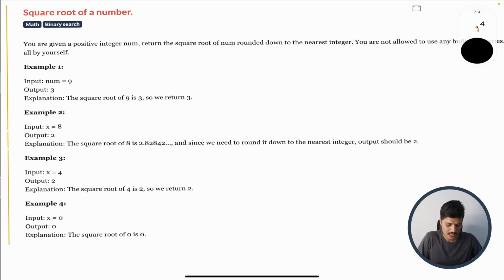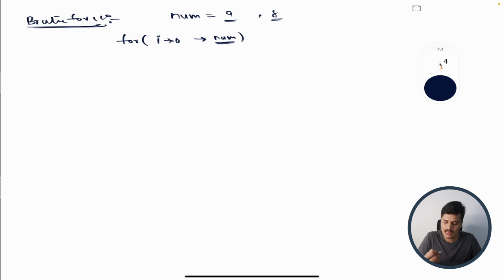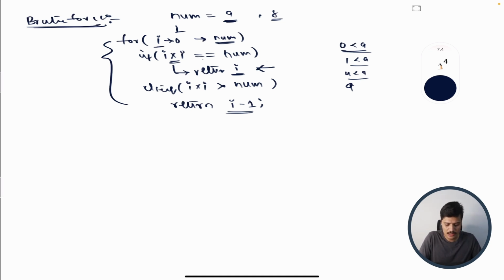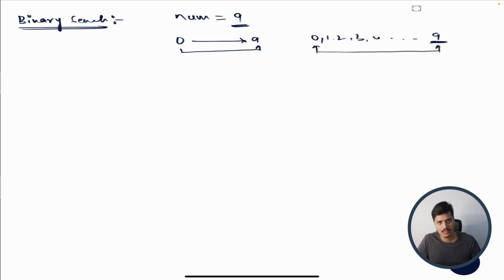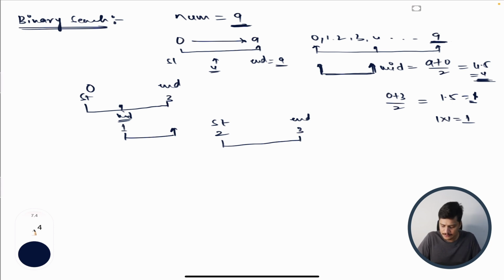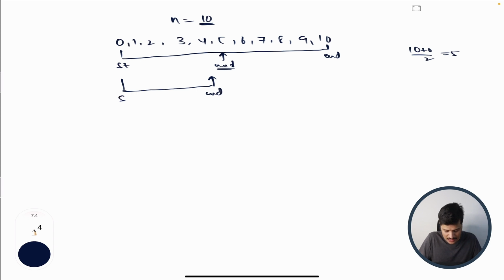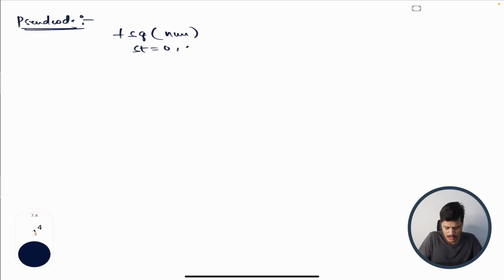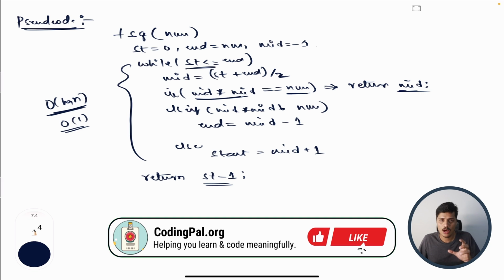Square root of a number algorithm walkthrough | Binary search problems | 7/100 Days DSA | Codingpal